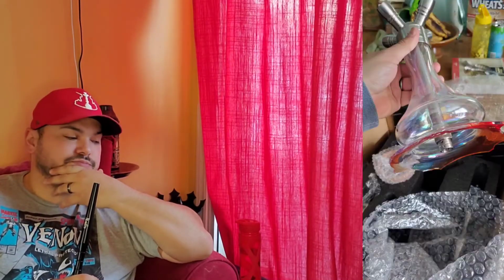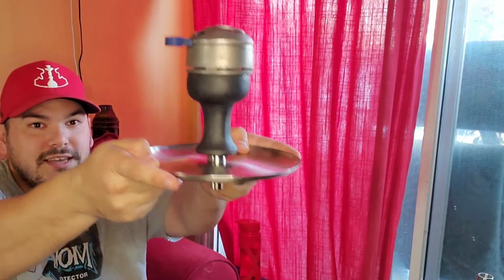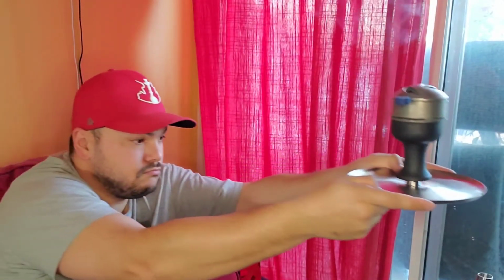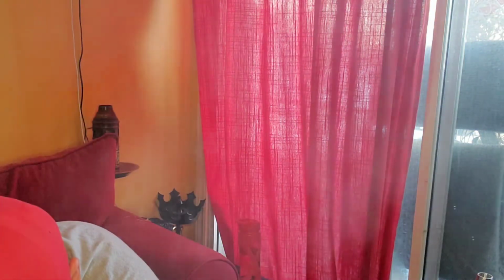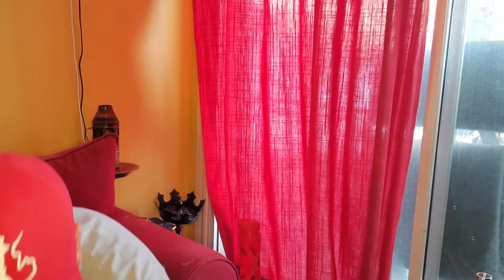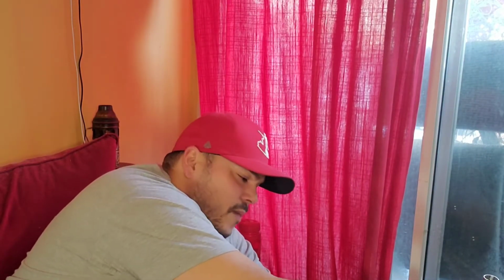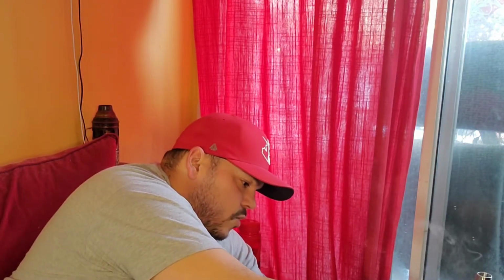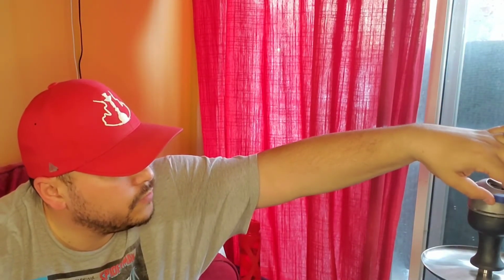Seller Review: Capital Hookah (story)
Hey my dear Hookahdians.
welcome to the canadian channel who is brought back from the dead with a mission to bring you Canadian oriented solution to our hobby that is hookah. With tobacco alternatives, reviews, interviews.

Or via instagram @hookahnadian

Beat: "Naruto" by NXNJA

capitalhookah.ca

hookah set:
hookah: Aladin MVP 500 (red)
hose: Aladin
hmd: Oduman Ignis
bowl: Aladin
Coals: Cocourth flats